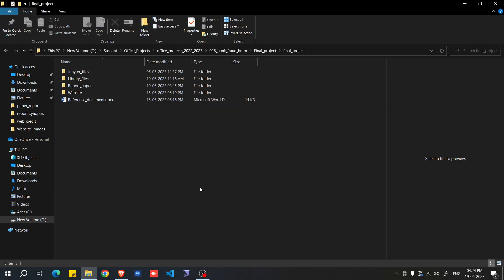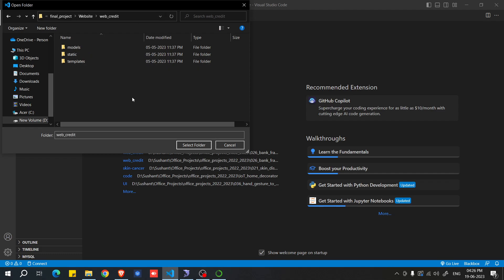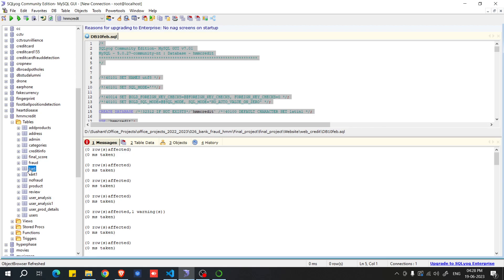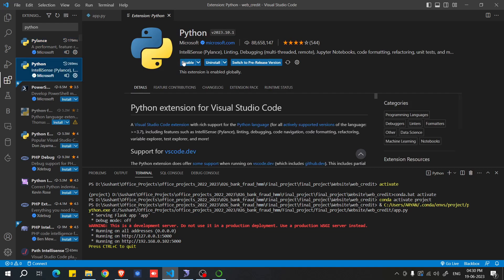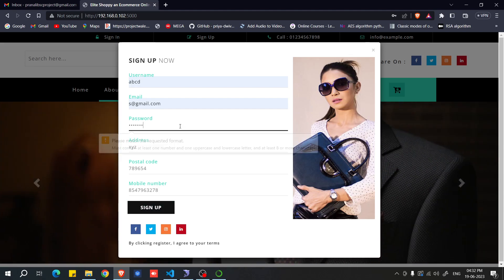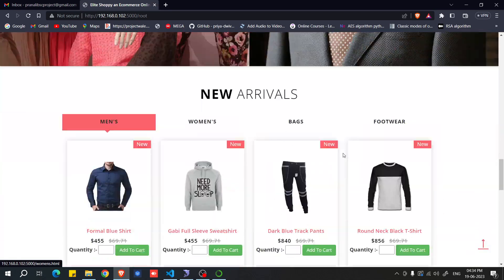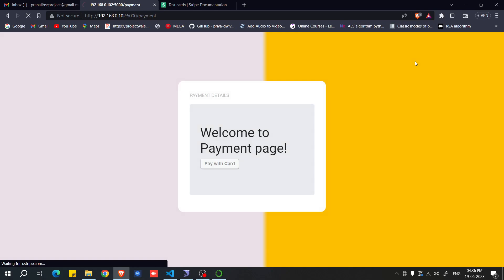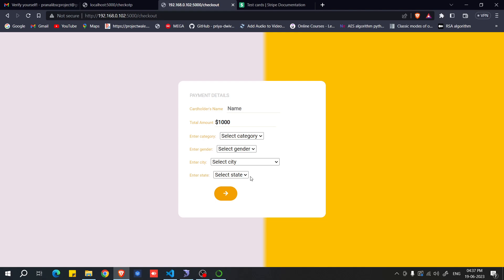Credit Card Fraud Detection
Hello everyone,
This is projectwale-- final year project guidance
Row house, 09, Sector 2 Airoli Rd, opp. to datta meghe engineering college, Sundarvan Society, Sector 2, Navi Mumbai, Maharashtra 400708
We provide final year projects for ME,M-Tech,BE,B-Tech,MCA,BCA,MSC-IT,BSC-IT Student. New IEEE topics every year
Here at Codelopment,
You learn -
• Coding
• Programming
• Web Development
• App Development
• Android Development
• Placement Preparation
• Artificial Intelligence
• Machine Learning
• Data Science
• Data Structure
• Python Full Stack Development
• Frontend Development
• Backend Development
• Python Tutorial by Umesh Sir
• Git and GitHub
• Payment Gateway
• Django Tutorial
• Python Tutorial
• Interview Preparation
• Coding Community